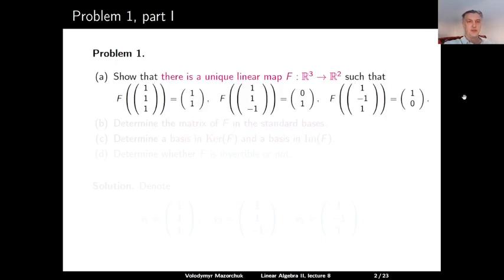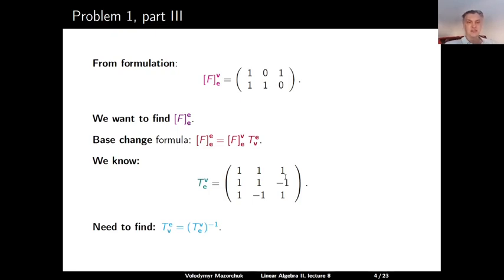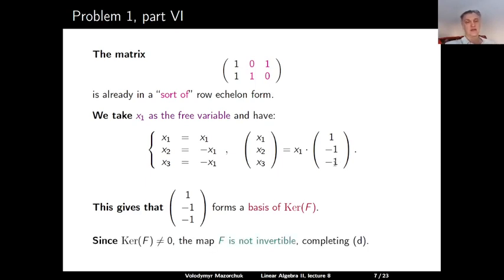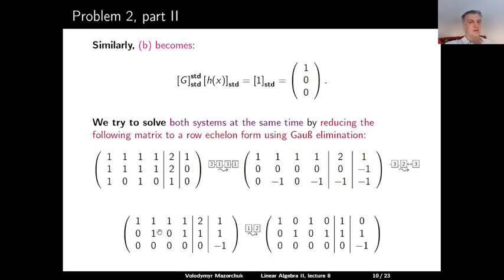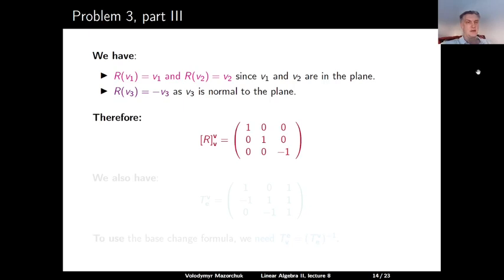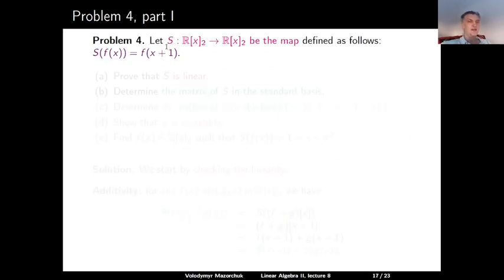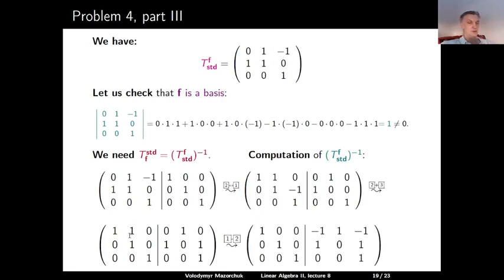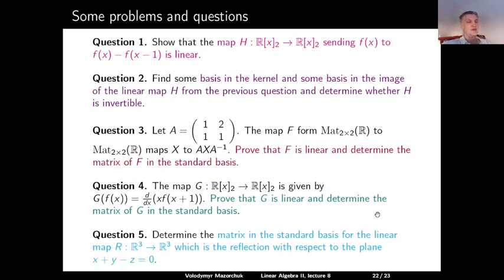Linear Algebra II, Lecture 8: problem session (by Walter Mazorchuk)